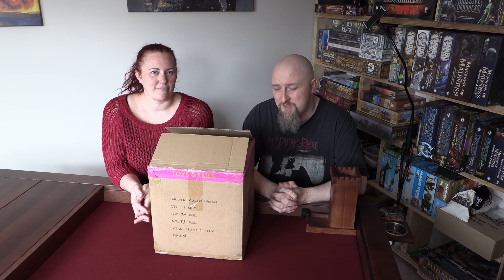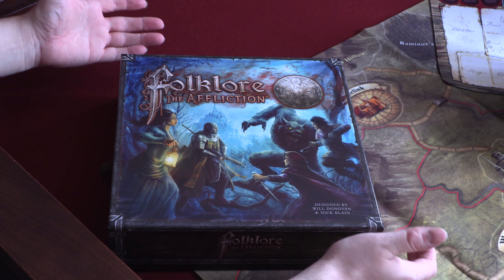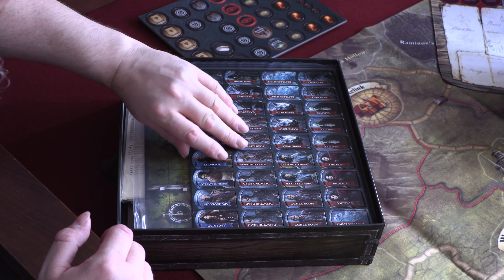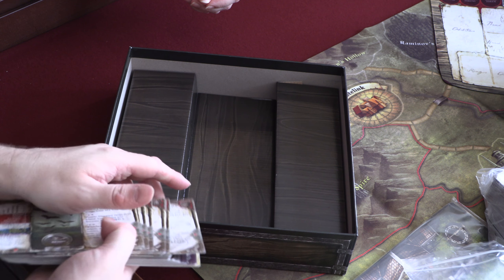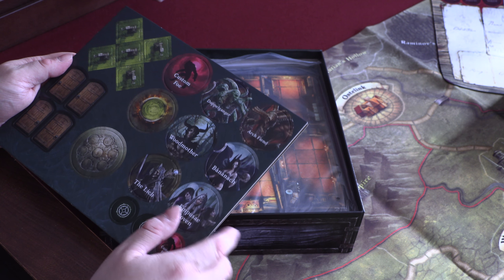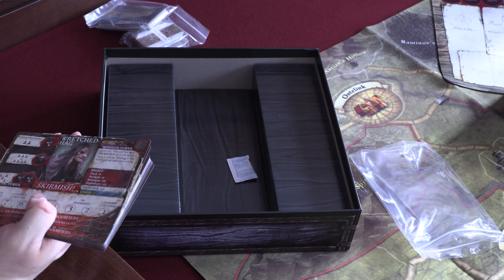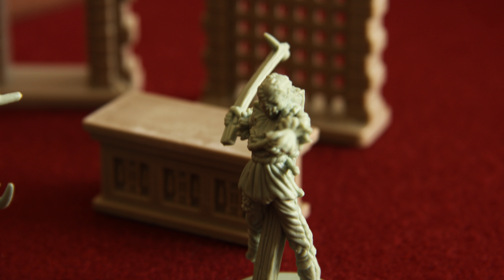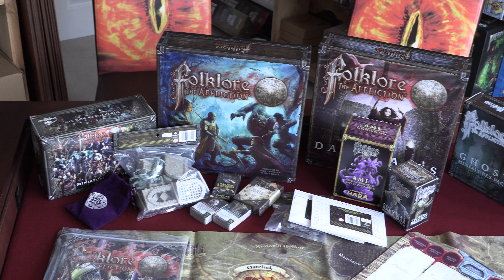Folklore: The Affliction 2nd Printing Mystic Kickstarter Unboxing video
This is our unboxing video for Folklore: The Afflication by Greenbrier Games. We would really appreciate any feedback or suggestions - what games would you like us to review or play through?